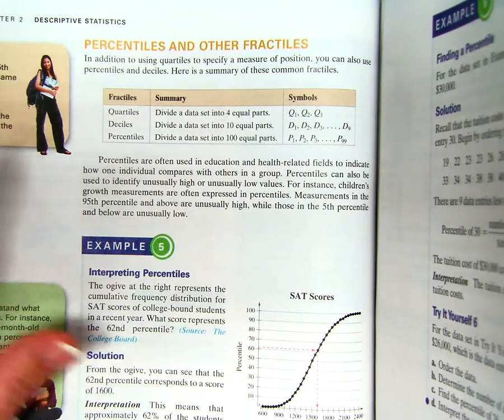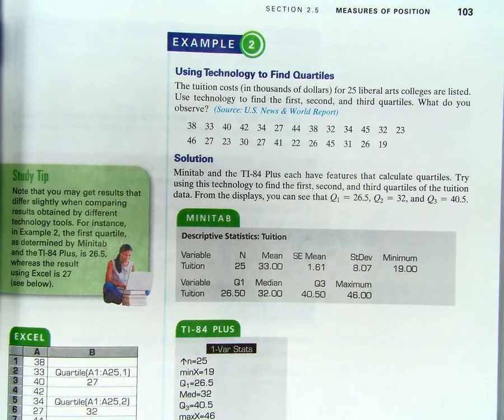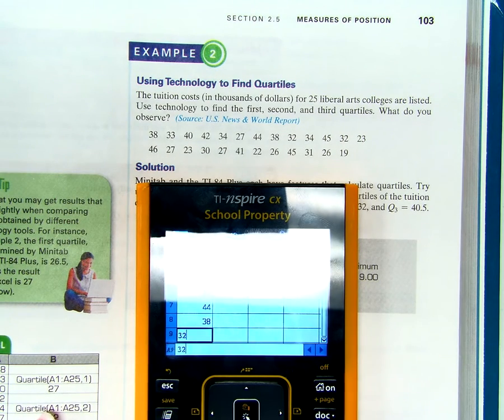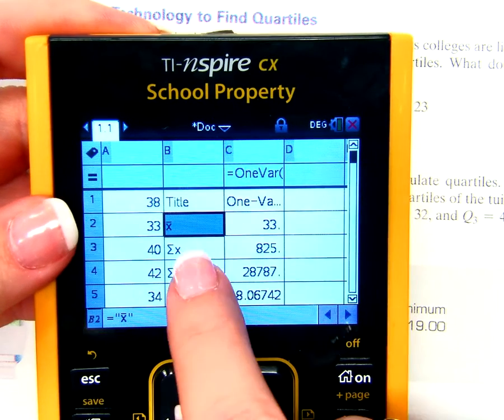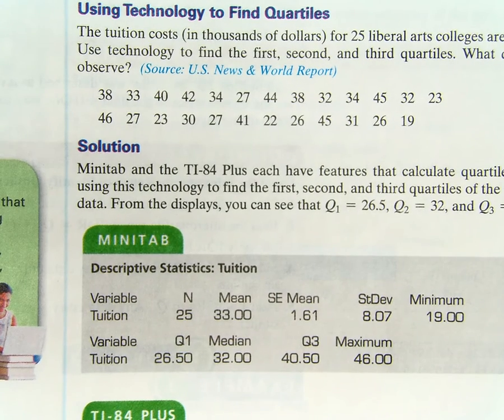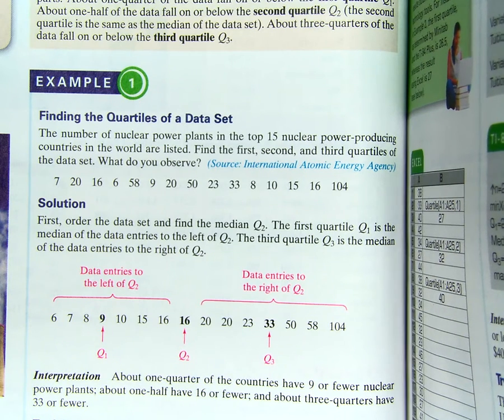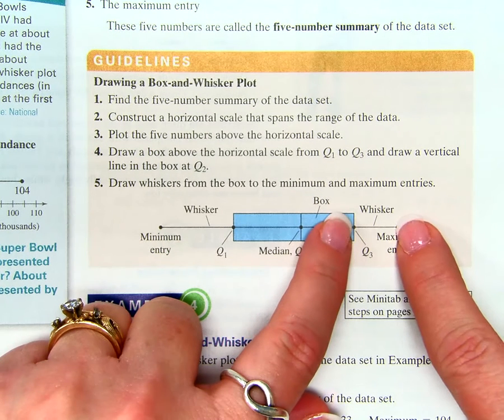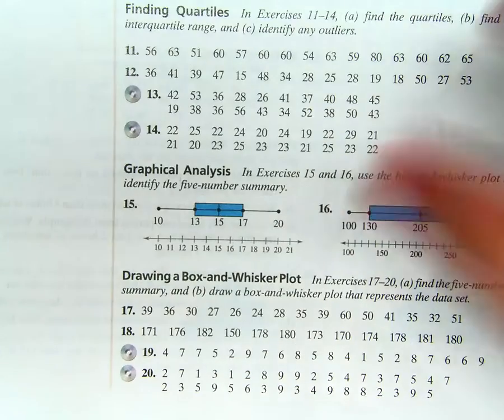2 5 DC Stats 17 18